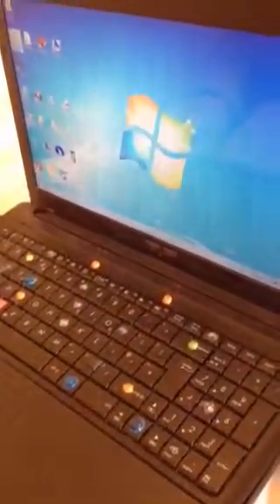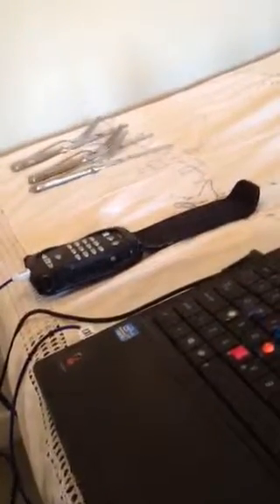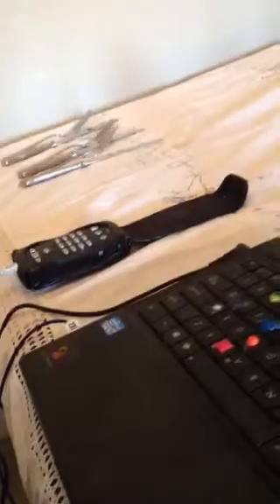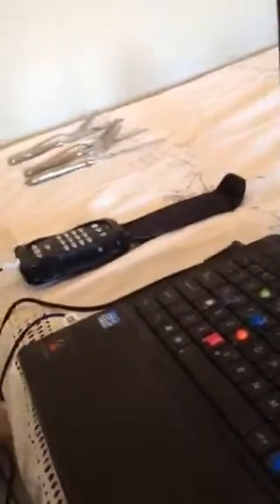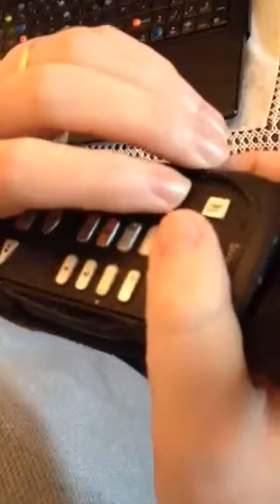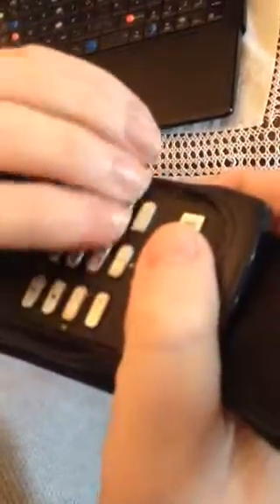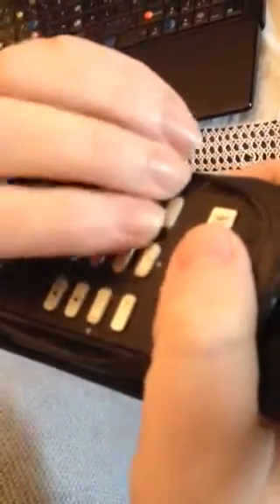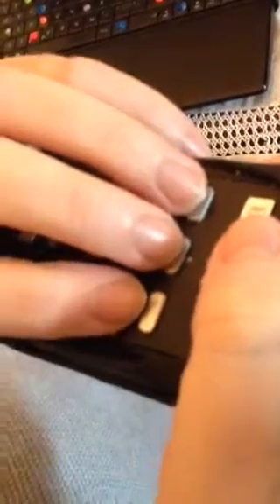How to transfer an audiobook from your computer to the Victor Reader stream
This tutorial shows how a blind or visually impaired user can transfer an audiobook from their computer to the Victor reader stream device.